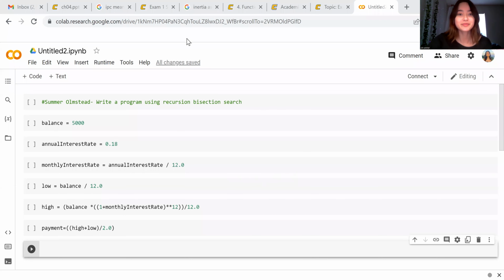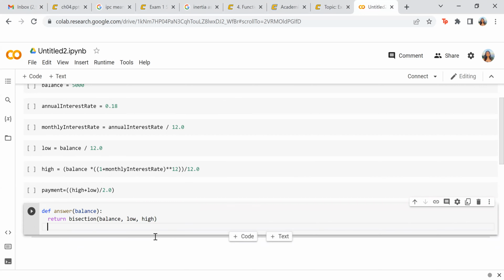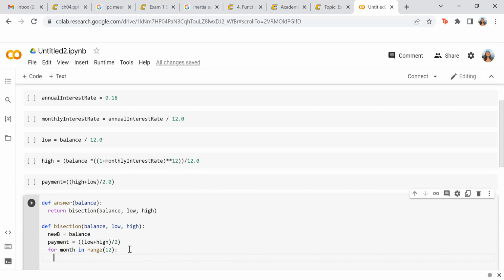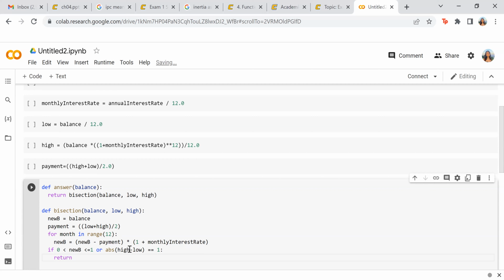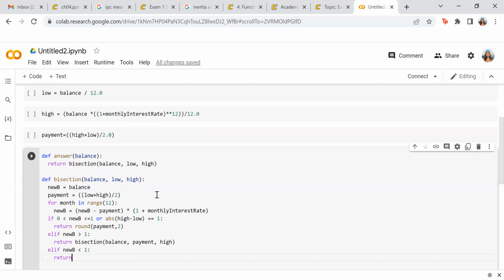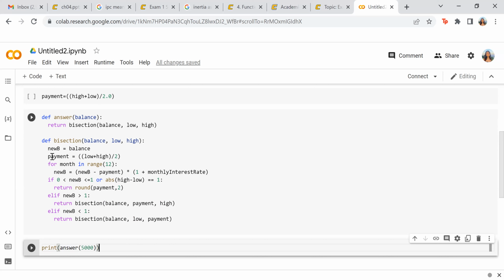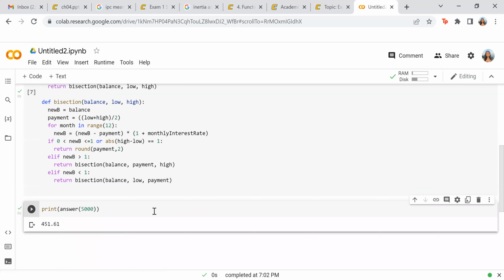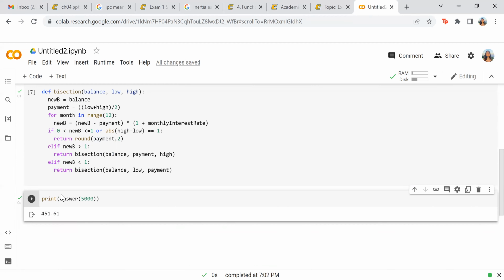Python Recursive Bisection Search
We are using recursive bisection search to solve what would be the best way to pay off credit card debt in a year(including interest).